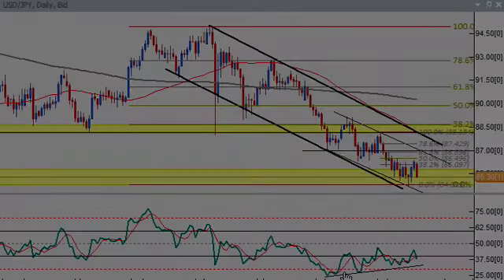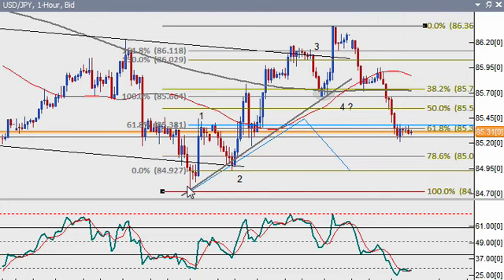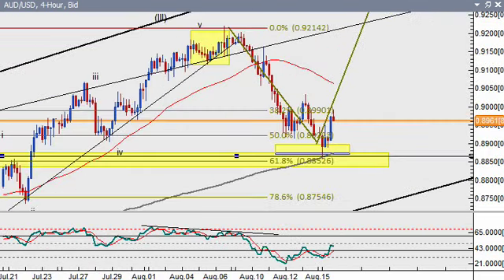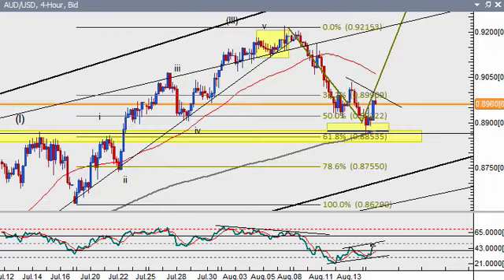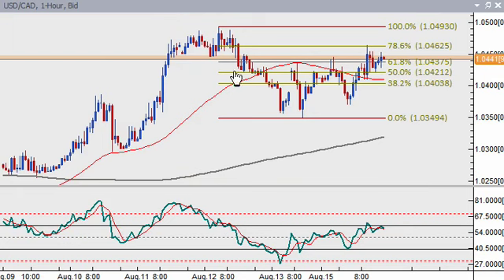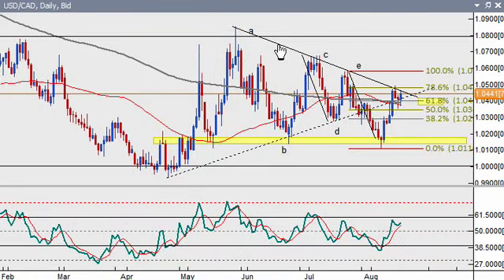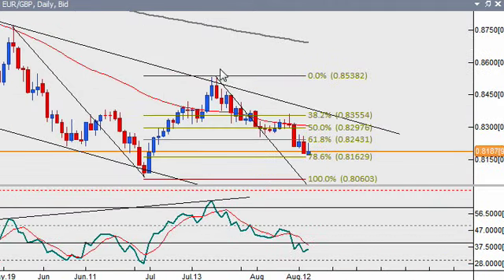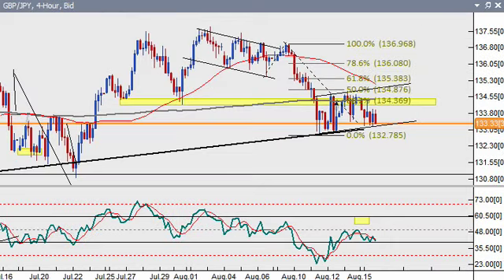Forex Technical Update 8/16/2010 - US Dollar is in Consolidation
The USD is in consolidation after sharp gains last week. You can check out the EUR/USD and GBP/USD updates In this video, I will take a look at the USD/JPY, AUD/USD, and USD/CAD. I will also follow up on the EUR/GBP, and GBP/JPY pairs.